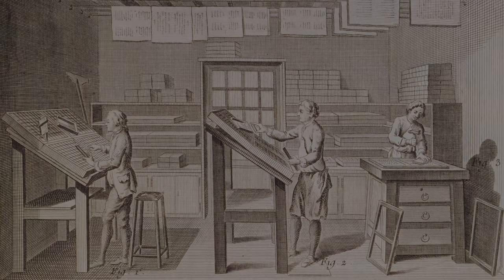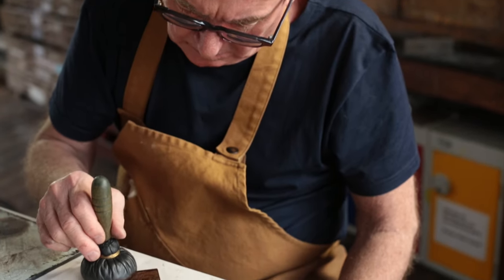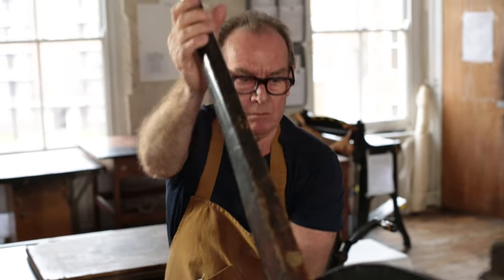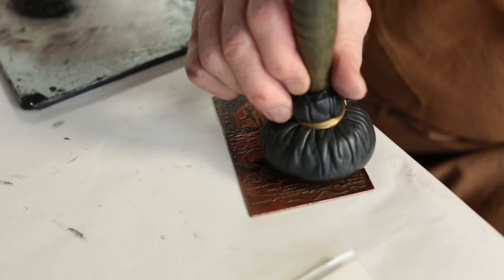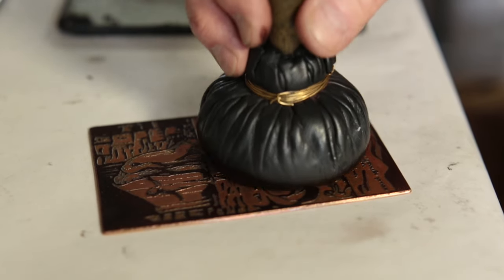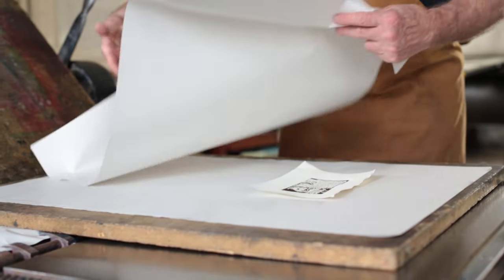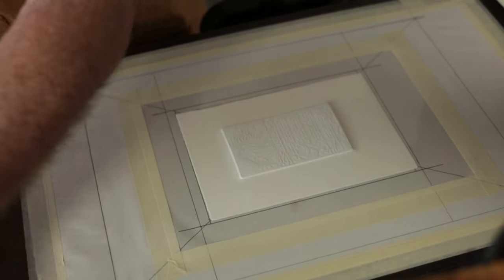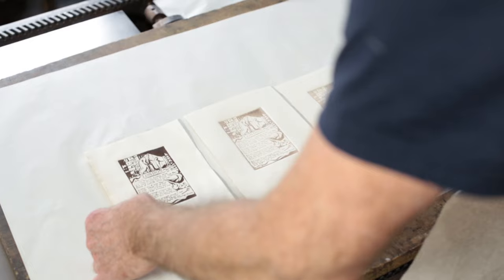William Blake's printing process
Michael Phillips demonstrates William Blake's printing process, explaining how it relates to his work as a poet and artist. More information about William Blake’s printing process is available on Michael Phillips’s

Filmed at Morley College, London.

Explore more films, together with thousands of Victorian and Romantic literary treasures, at the British Library's Discovering Literature